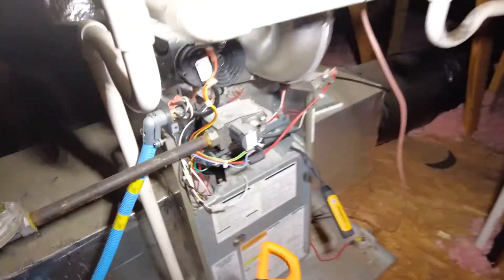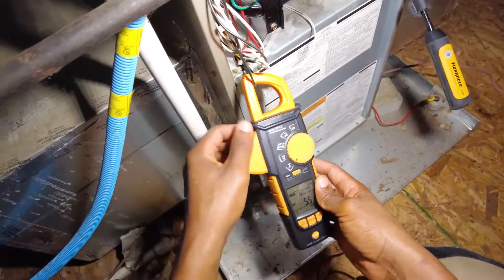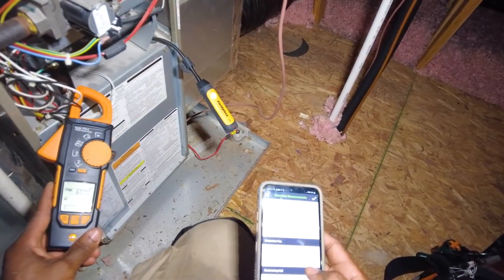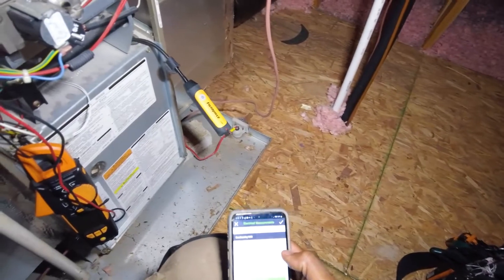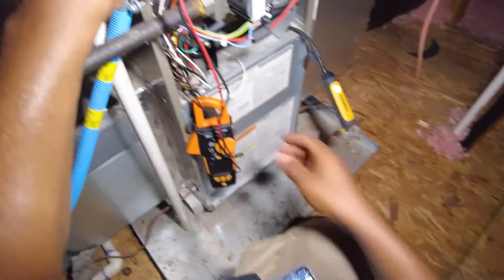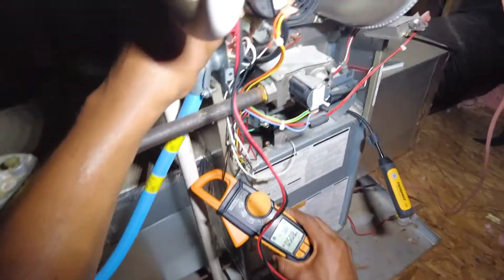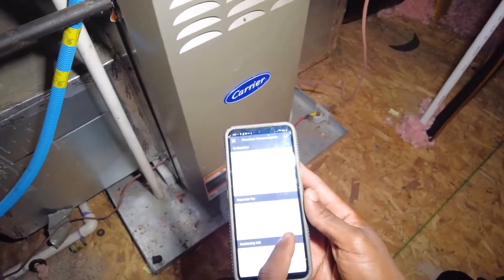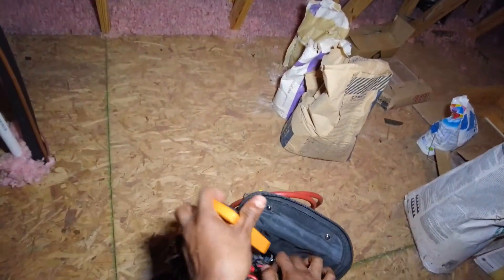HVAC Tech Testing True Power/Watts on Inductive Load with Testo 770-3 Multimeter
In this video I'm demonstrating how I test true power on inductive loads during maintenance or service diagnostics. Its kind of tricky with the Testo 770-3 because of its clamp sensitivity. You pretty much have to be dead centered in the clamp for your readings to be accurate.

1/4 Inch Hex Shank Drill Bits Holder/Organizer Tool